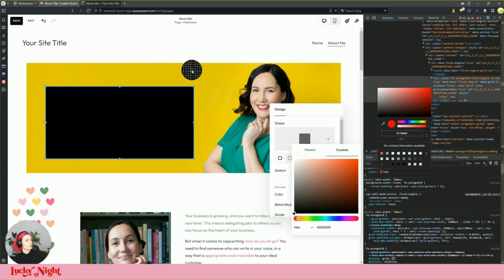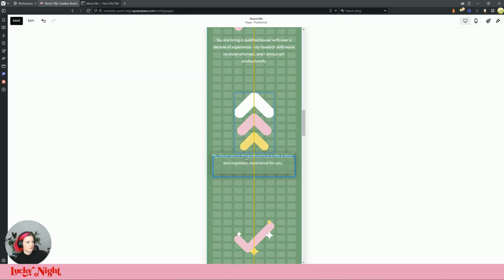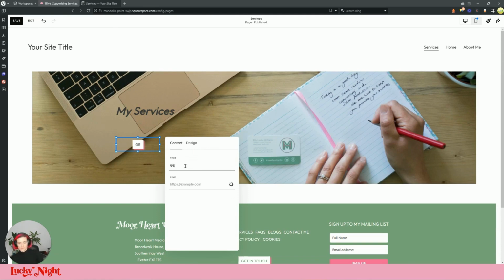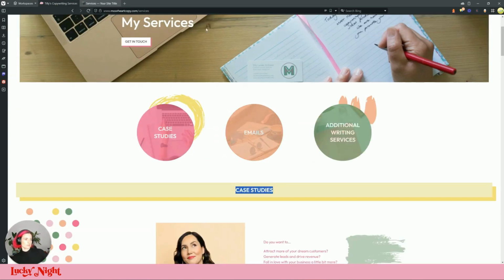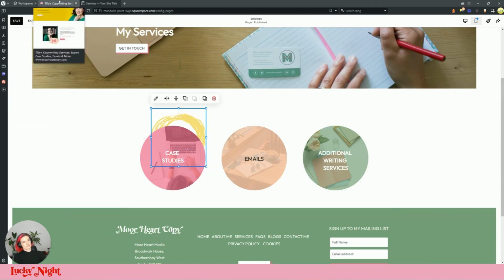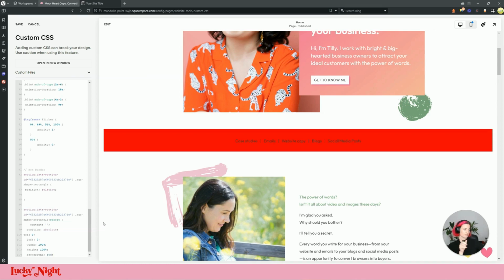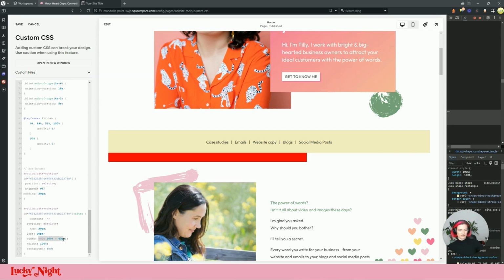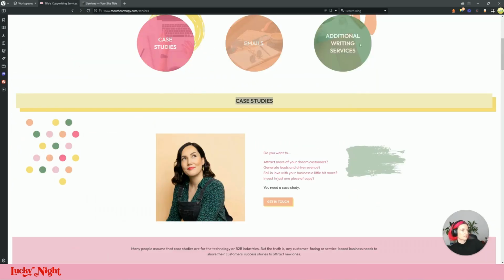Web Creation on Squarespace: Moorheart Site Transfer | Part 6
In this session, Part 6 we style the 'About' page for mobile and use a trick to hide the background image on mobile in Squarespace so the content can still be clear and easy to read. We also start to populate the Services page and look at creating content using only CSS for a box effect.

PREFER TO READ IT?

TAKE YOUR WEBSITE TO THE NEXT LEVEL
➡️ Kickstart your Squarespace website with one of our templates: